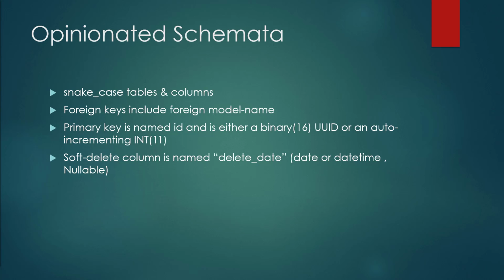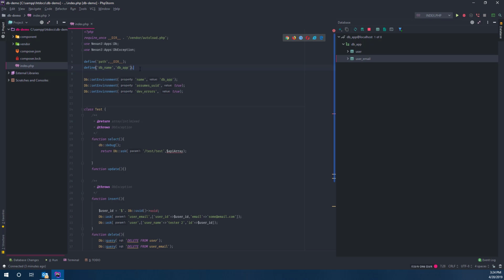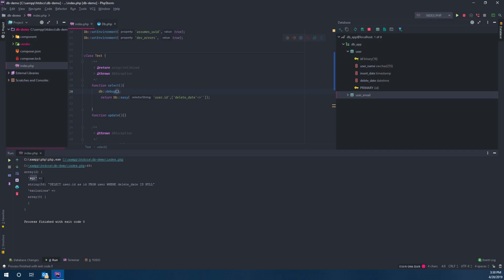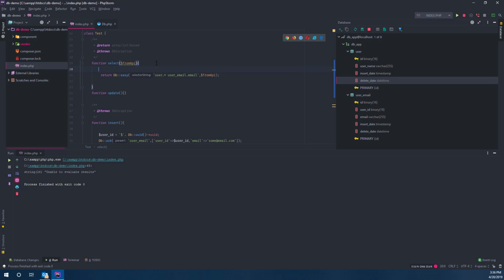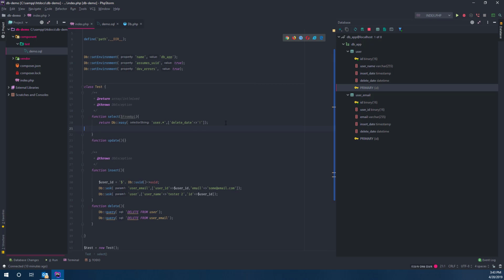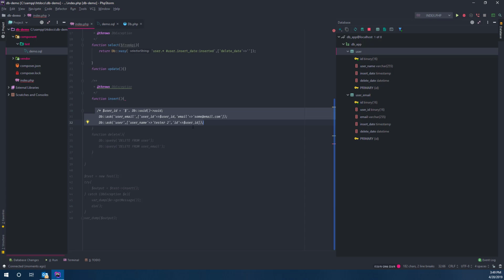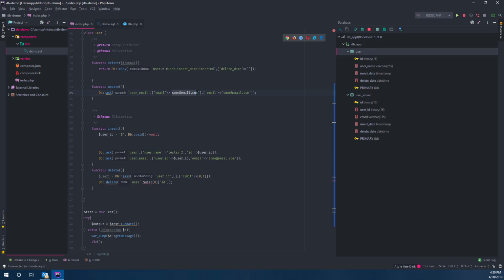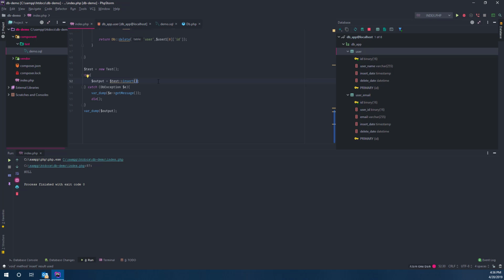Neoan3-apps/db: MySQL database queries made painless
PHP MYSQLi wrapper class usable for most LAMP development environments

OpenSource / MIT license